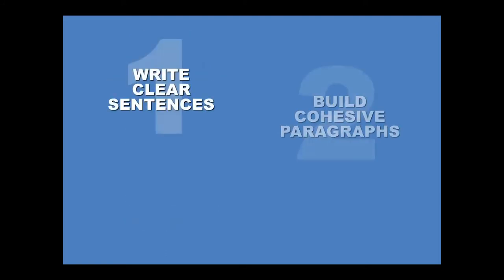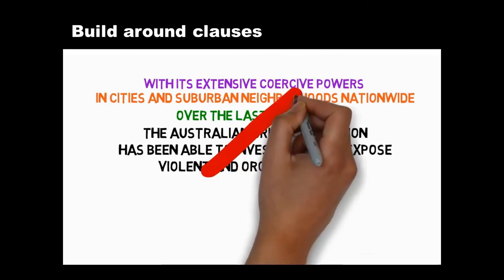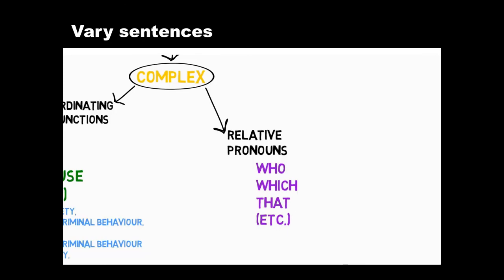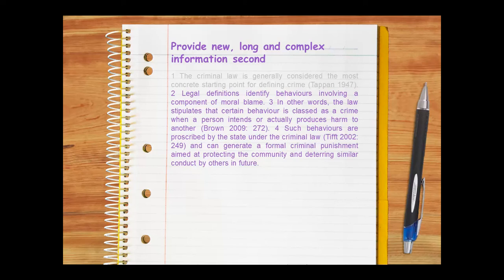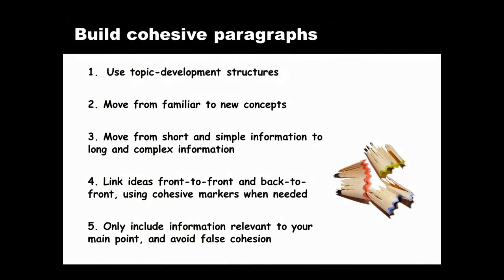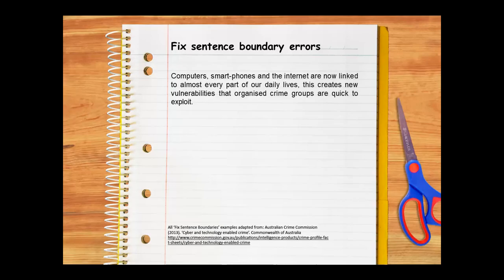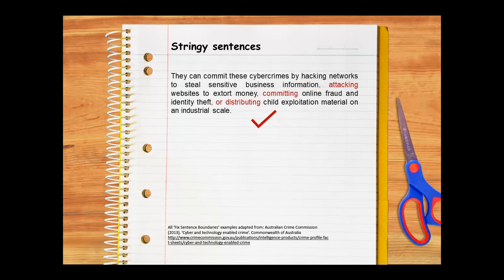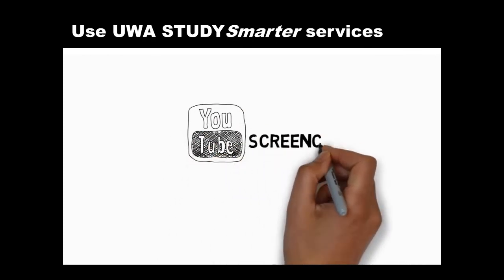Writing clearly and concisely in Crime and Society at UWA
This video will help you write clear sentences, build cohesive paragraphs and be concise and accurate.